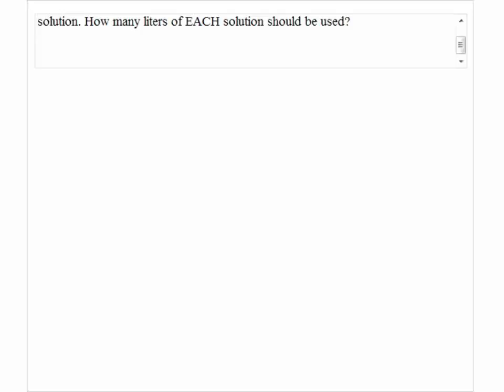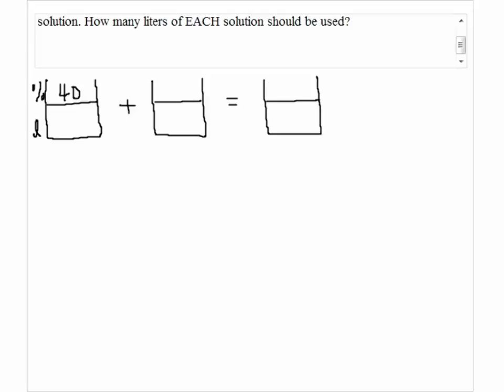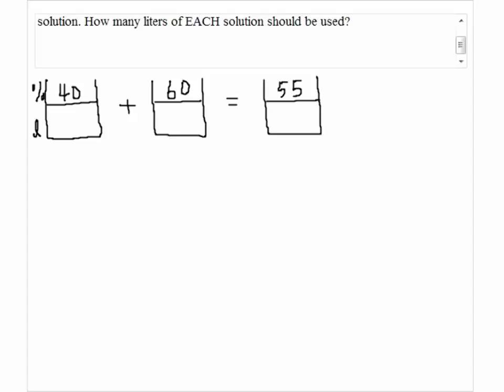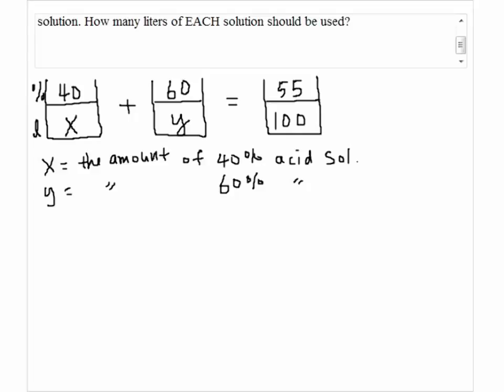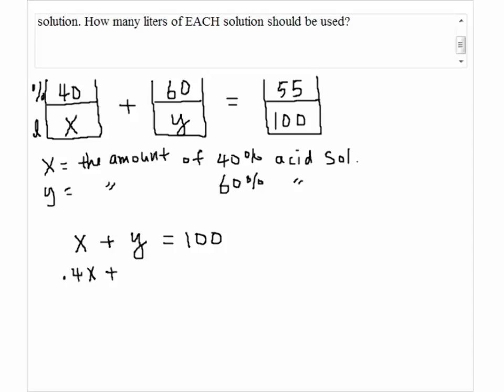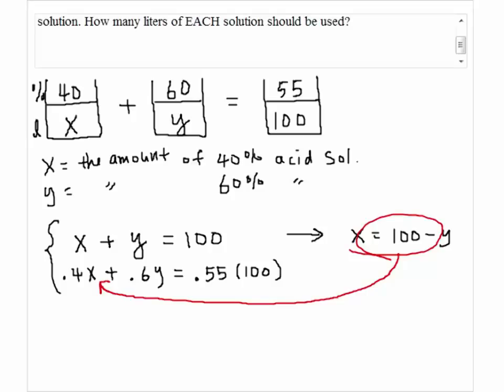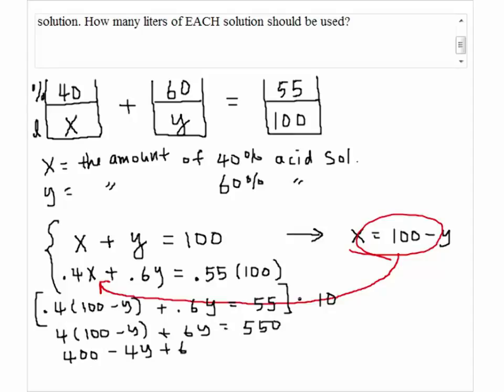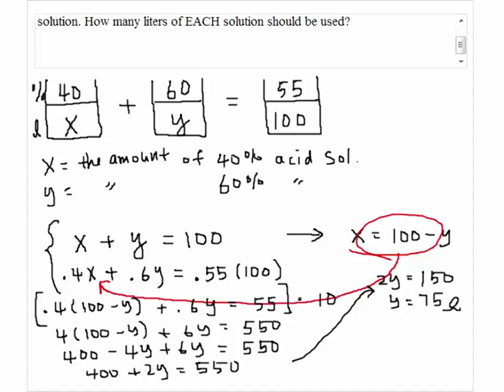Solution to Problem 18 Beginning Algebra Take Home Test 2